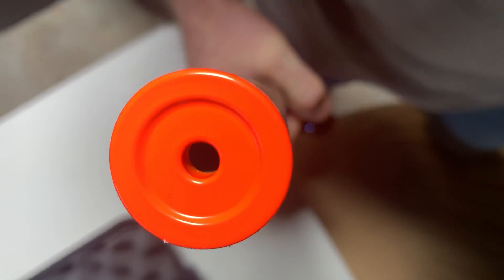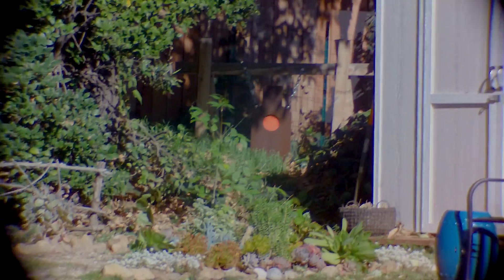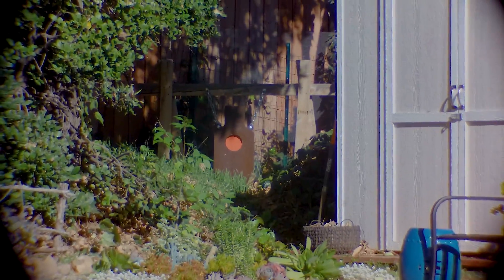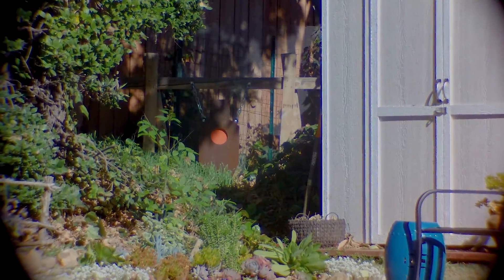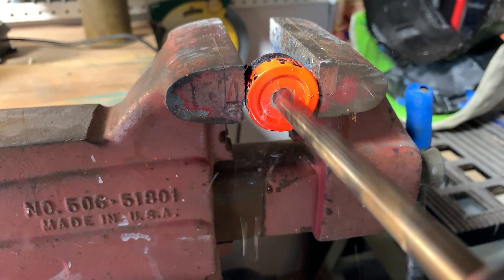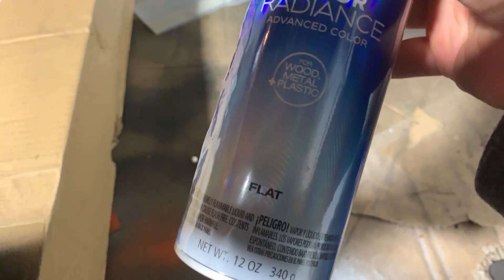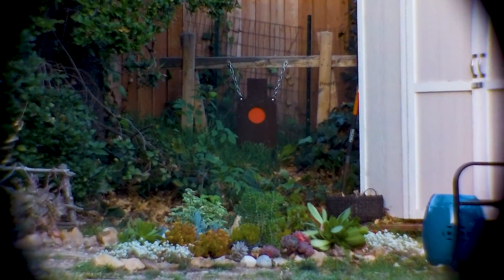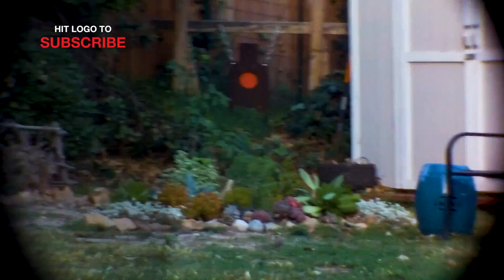This One Tip Can Improve Accuracy of Your Airsoft SSG-10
Recently Novritsch sent me the new SSG-10 A1 sniper rifle for some gameplay but before I can get it on the field I had to set it up for cameras and figure out the best BB and zero in the scope. As I went out to shoot a few magazines I noticed some wild variations, after further inspection and then an email chat with the Novritsch the problem turns out to be a narrow barrel cap that can get in the way of the BBs path. Solution is to drill out the cap and to further enhance my experience I designed and cast a polyurethane spacer that holds the barrel just right at the front. Results speak for themselves.

Drill Bits Used
Paint Stripper